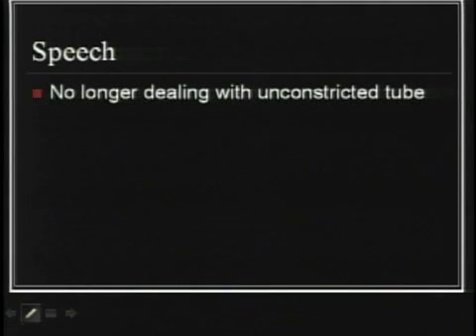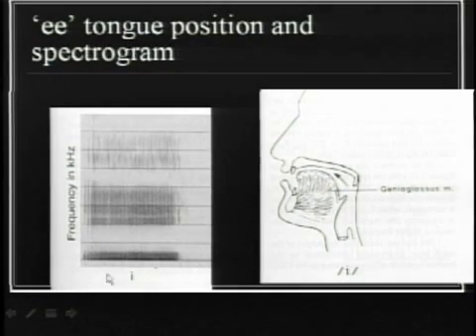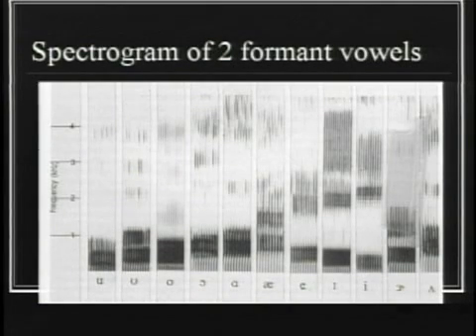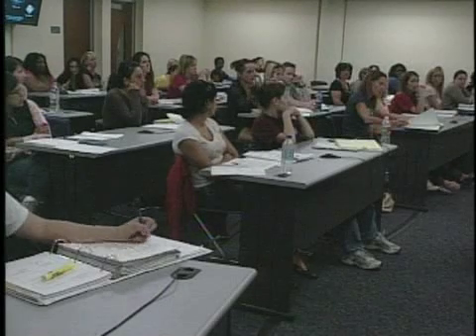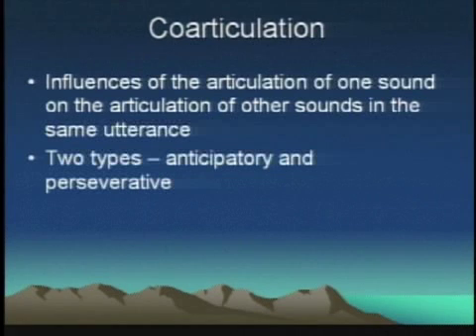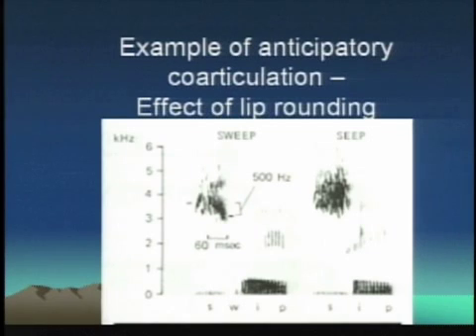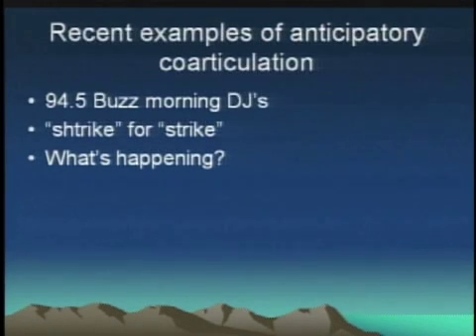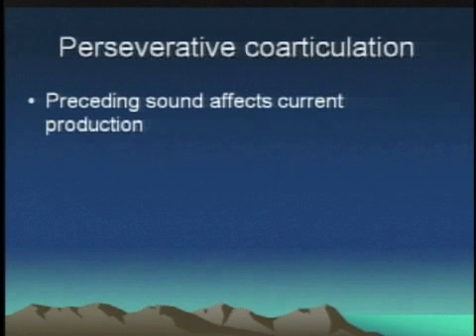COMD 4385 LECTURE 24